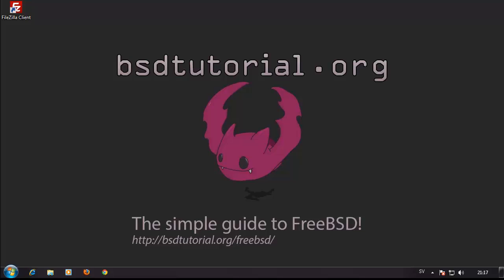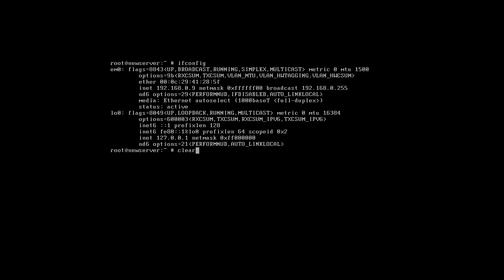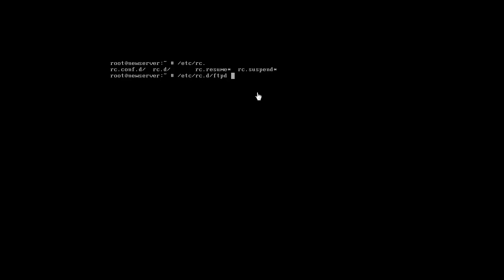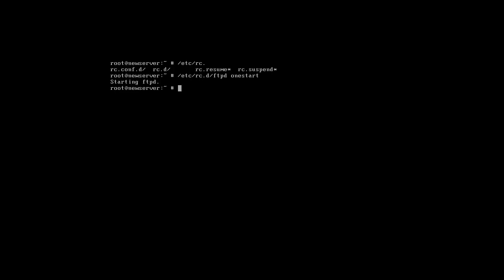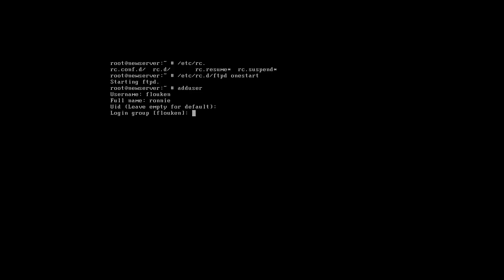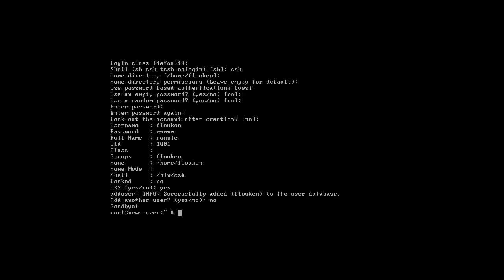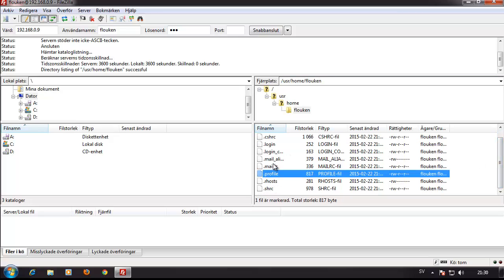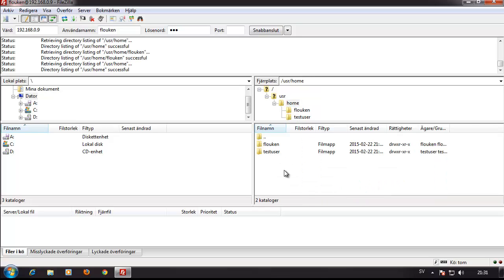2.1. a. How to start FTPD once and access it